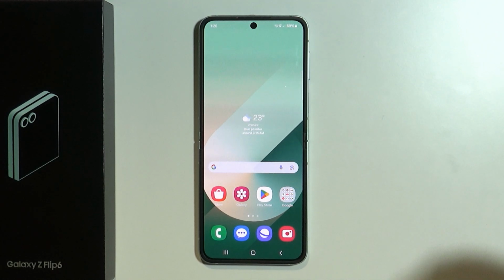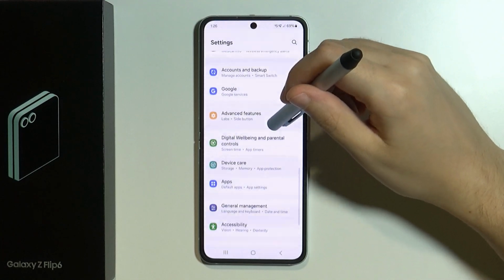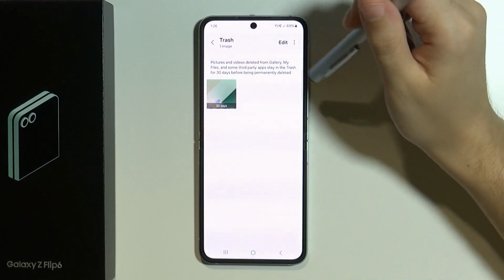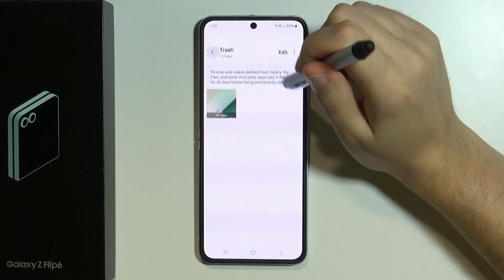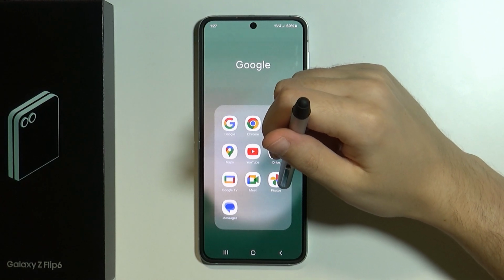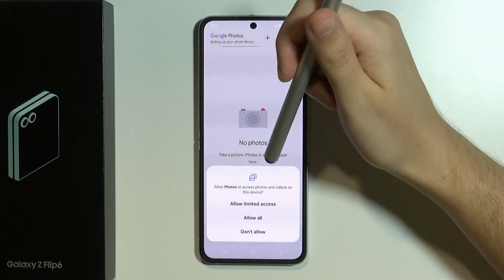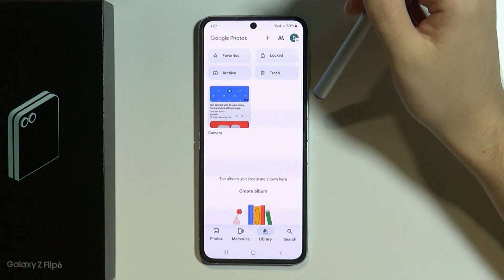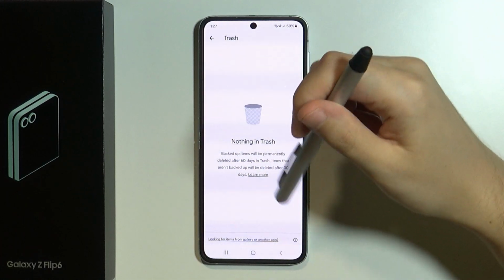Samsung Galaxy Z Flip 6: How to Find Recycle Bin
Discover how to locate the Recycle Bin on your Samsung Galaxy Z Flip 6, where you can find and recover deleted photos and files. This feature helps you easily restore mistakenly deleted items or permanently remove them to free up space.

Find Recycle Bin Galaxy Z Flip 6
Samsung Z Flip 6 restore deleted files
Galaxy Z Flip 6 trash folder location
Recover photos Samsung Z Flip 6
Galaxy Z Flip 6 undelete files